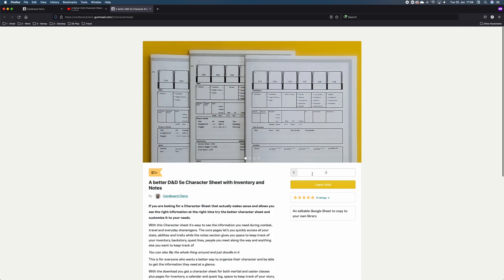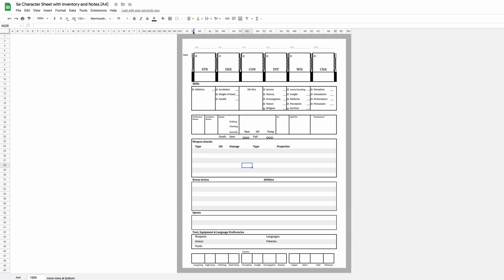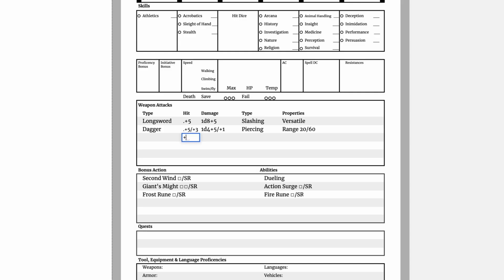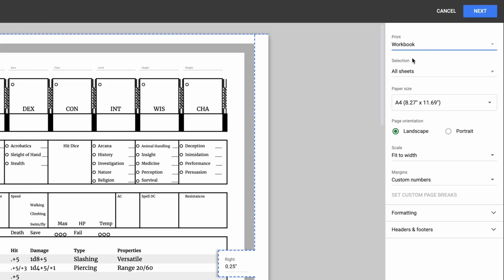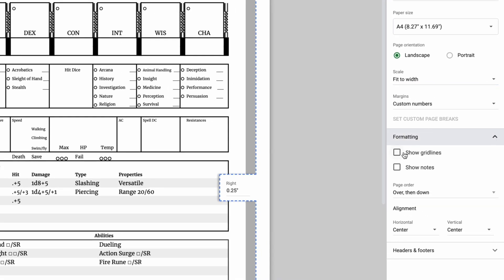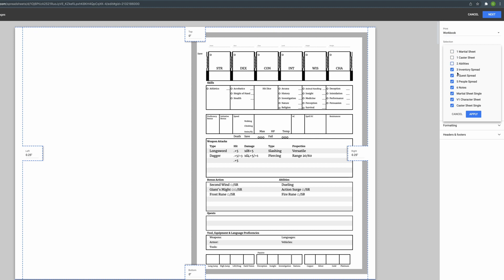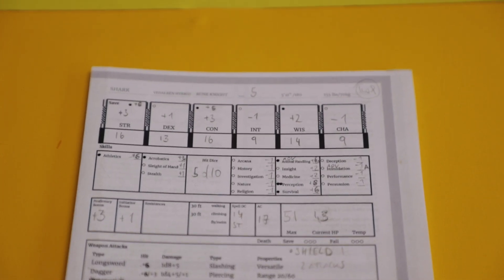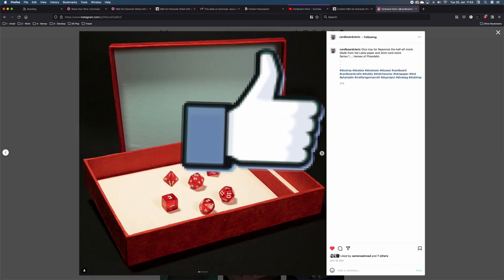How to print the better D&D Character Sheet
The standard character sheet is great, but we can make it even better. In this video, I'll show you how to customize and print your better character sheet, so that it's suits your needs and is easier to read, while still keeping all the important information.

It is now available in A4 - US Letter size & Spanish

You get an editable Google Sheet to copy to your own library.
Track your character stats - inventory - calendar - quests - backstory - NPCs & party members - notes

Obtiene una hoja de cálculo de Google para copiar en su propia biblioteca.
Seguimiento de las estadísticas de tu personaje - inventario - calendario - misiones - historia de fondo - Hoja de Compañero - notas